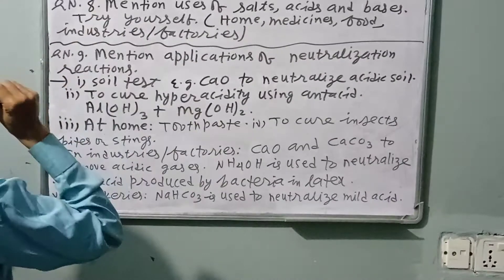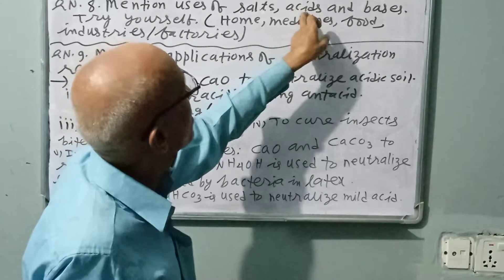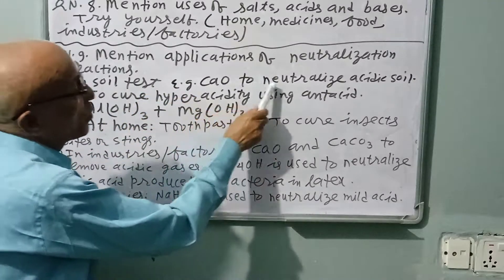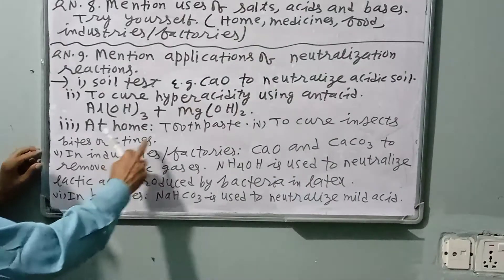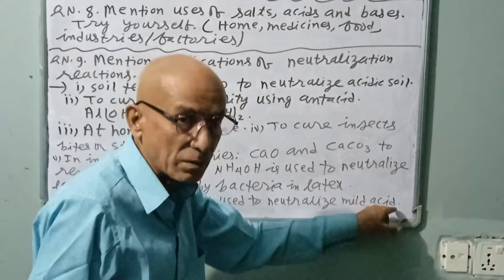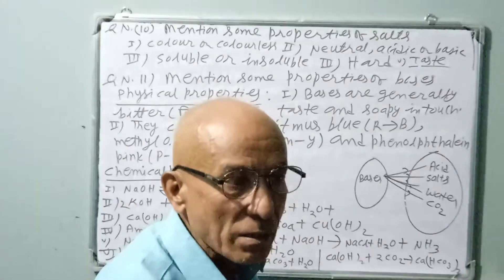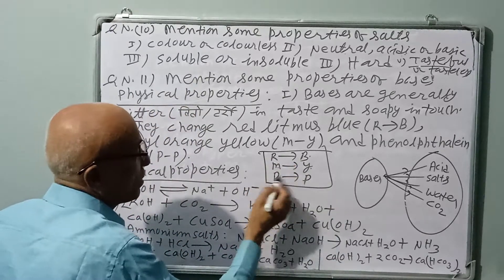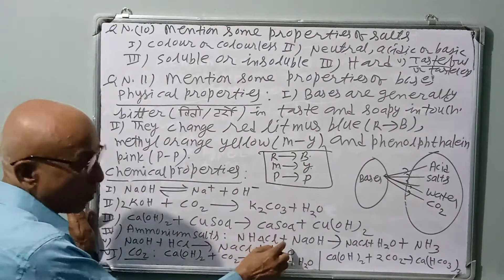#science ##acid base and salt. ###class10